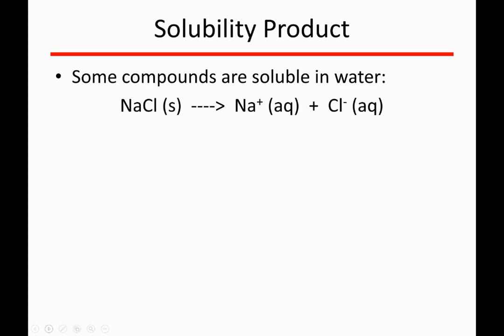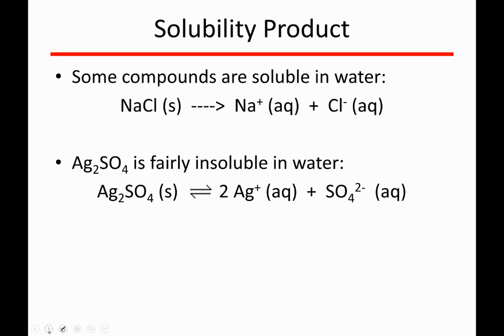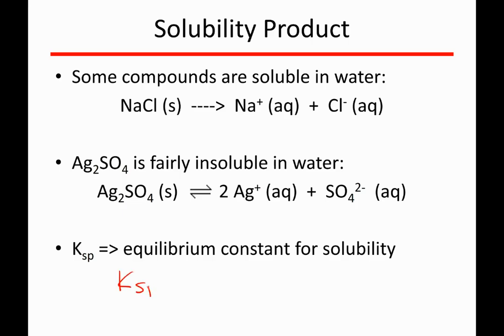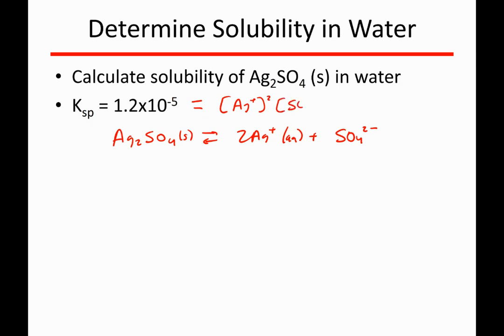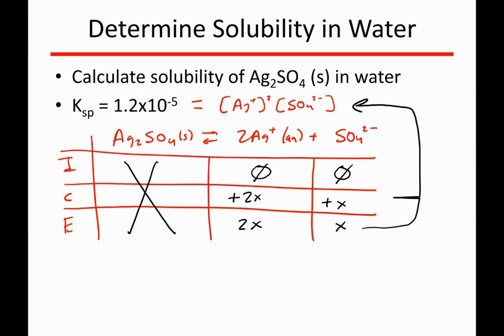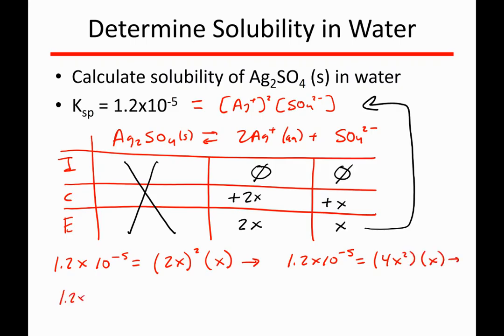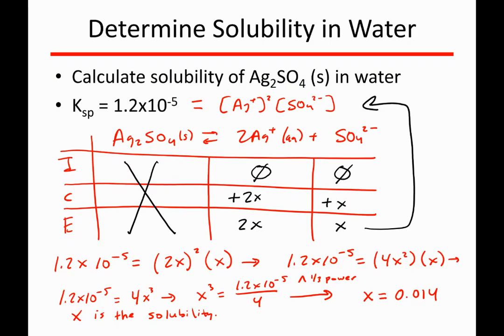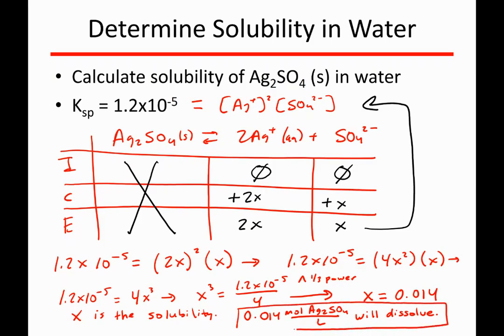Ksp and Water Solubility